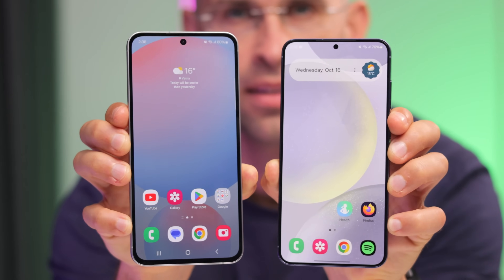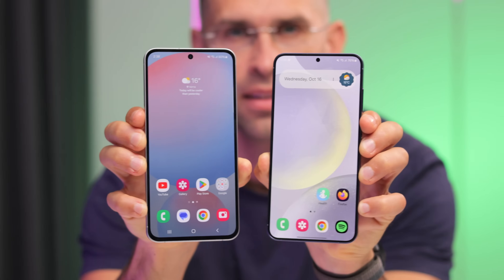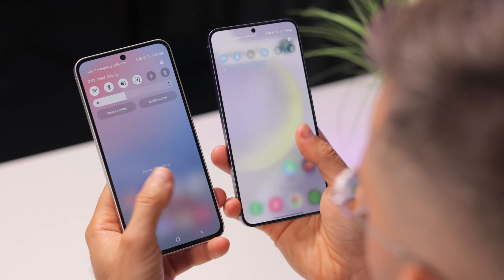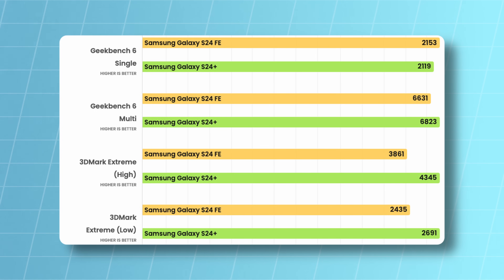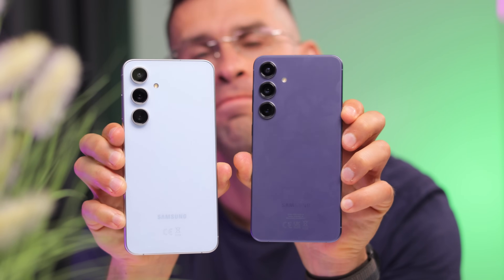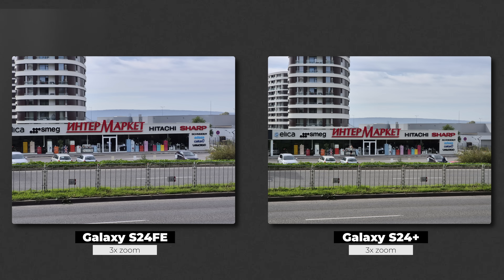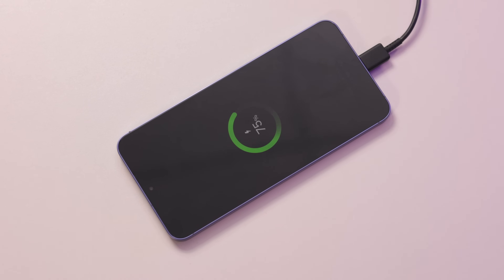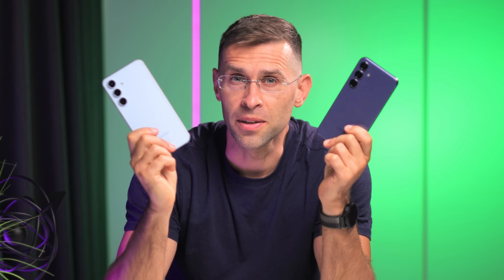Samsung Galaxy S24 FE vs Galaxy S24 Plus: All Differences Explained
In this video, we compare the new $650 Galaxy S24 FE against the flagship $1,000 model, the Galaxy S24 Plus. There are surprisingly few differences, but it’s important to know about the existing one so you can decide whether you should splurge for the S24 Plus or save up and get the S24 FE instead.